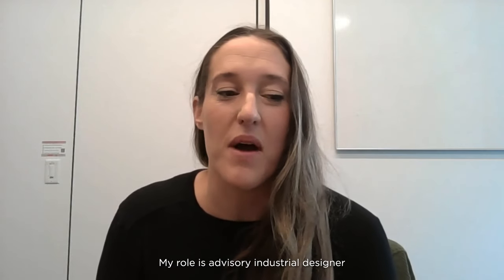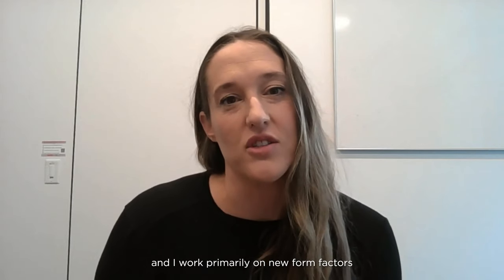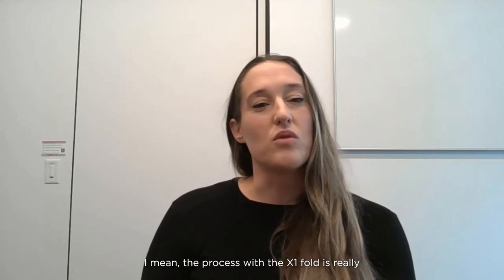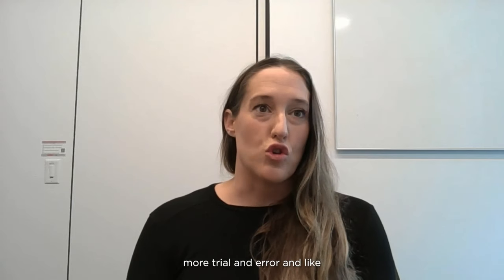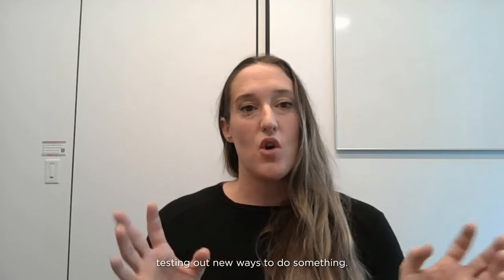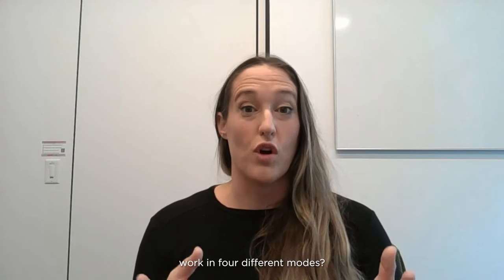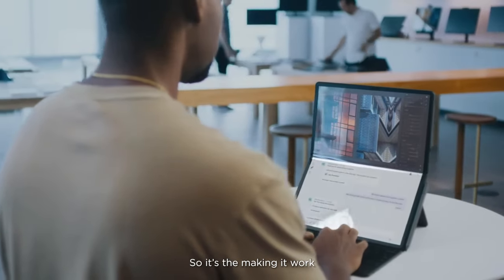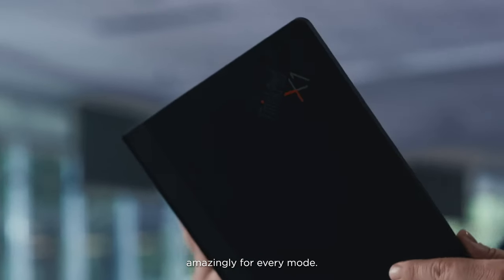Laptop of the Future - Lenovo Intel Skills for Innovation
Laptop of the Future: Embark on a journey of innovation with Madison Smith, an advisory industrial designer at Lenovo, as she unveils the creative process behind the Lenovo X1 Fold.  In this insightful interview, Madison shares her journey in creating a versatile device that transitions between a tablet, laptop, desktop, and e-reader showcasing the future of personal computing. Madison's insights provide a glimpse into the world of industrial design, where creativity meets practicality.

Our lesson, crafted to enhance design thinking, draws inspiration from Madison's blend of creativity and technical expertise. Discover how the skills showcased in this video are essential for a career in innovation, guiding you towards a future of excellence and groundbreaking achievements.